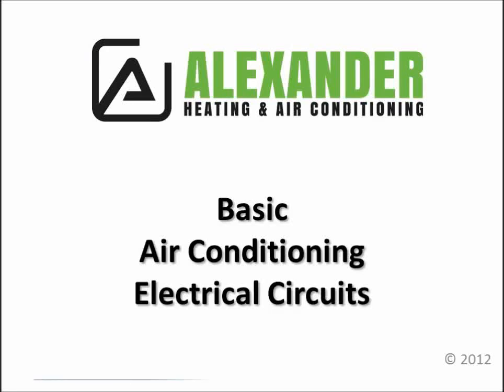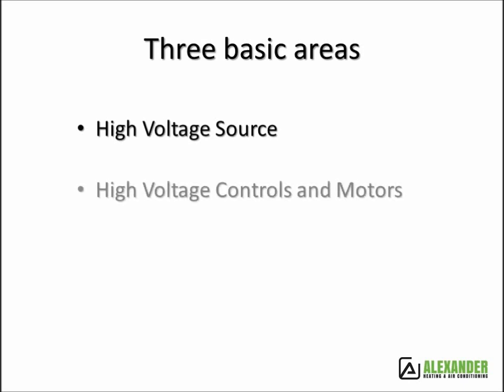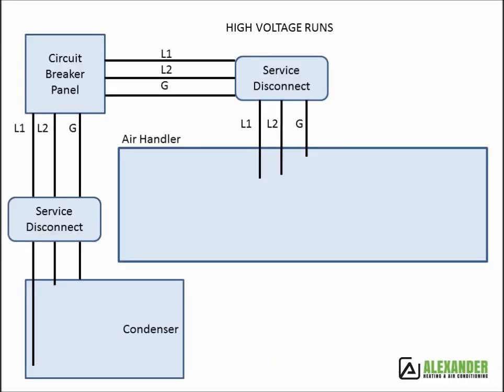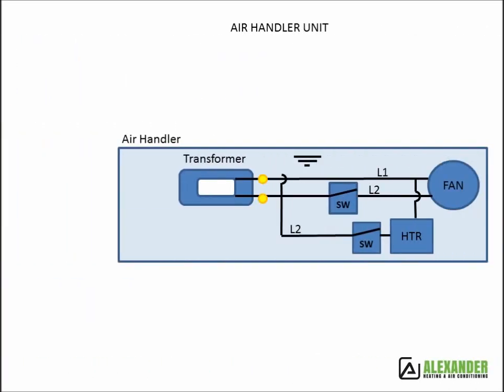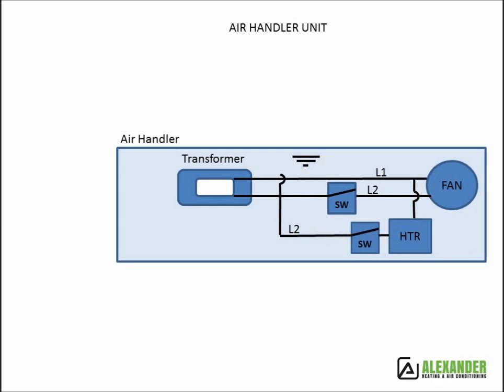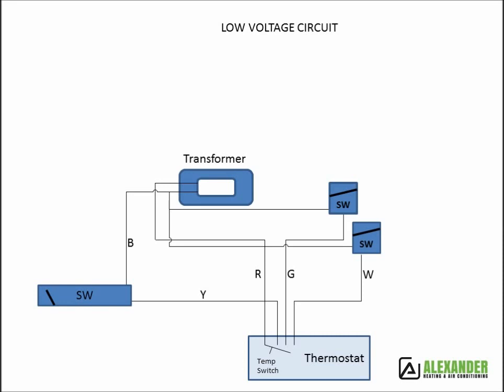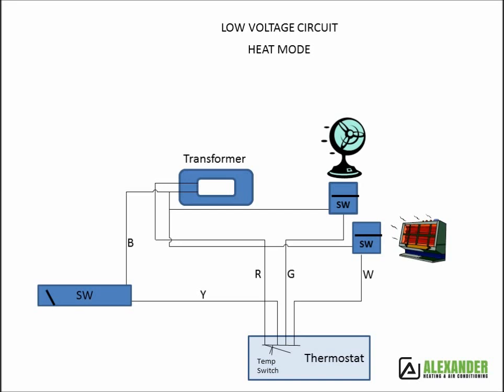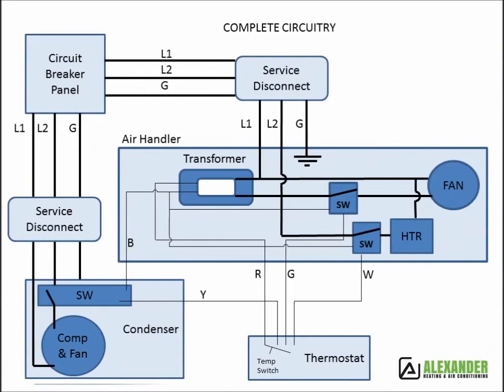Air Conditioning Electrical Circuitry - HVAC comapnies in Wake County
This short film describes the basic circuitry involved in running an standard split system air conditioner. If you are looking for air conditioning repair in Raleigh or air conditioner repair in Holly Springs, call Alexander Heating and Air Conditioning at (919) 886-HVAC